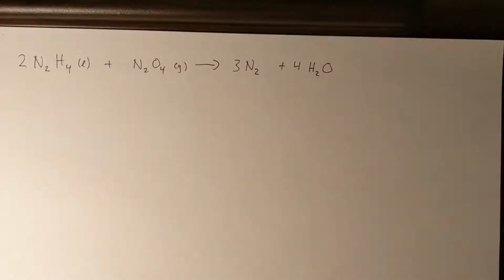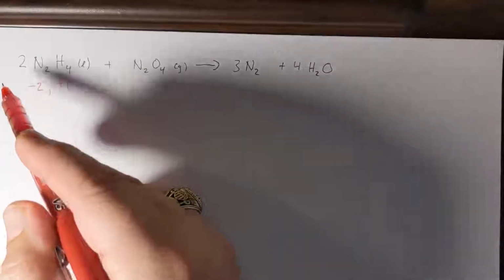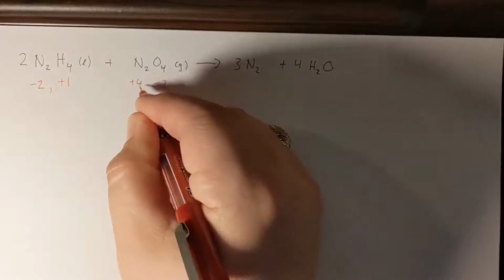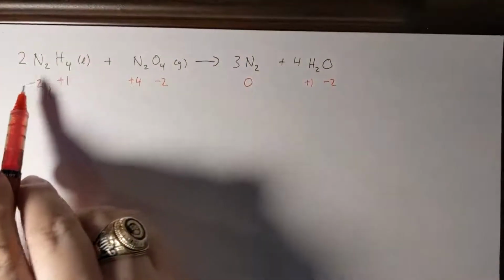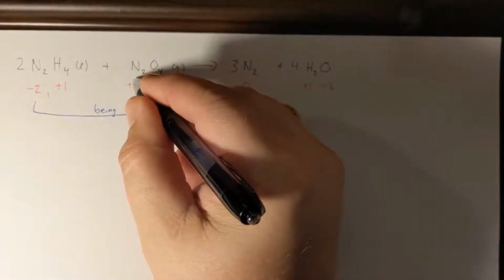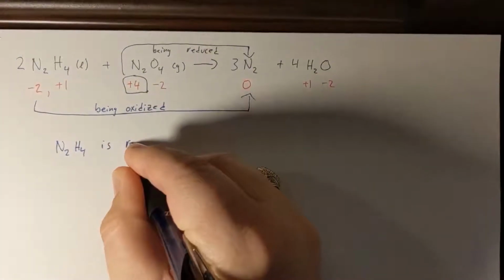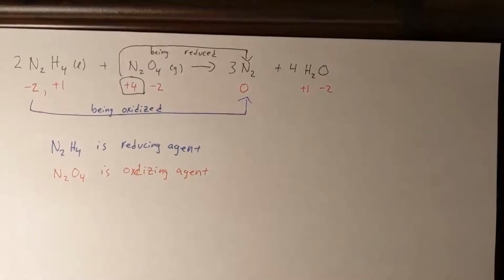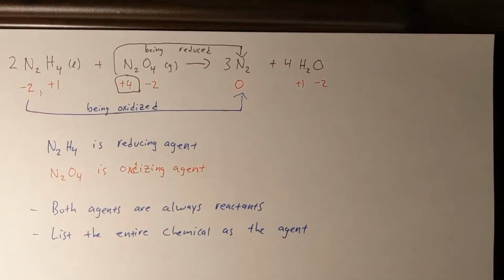assigning redox agents